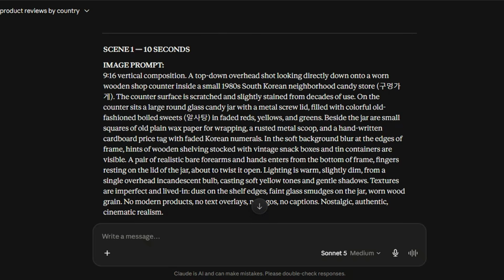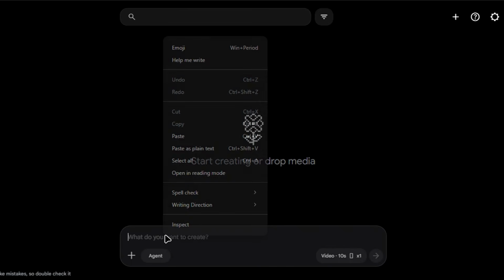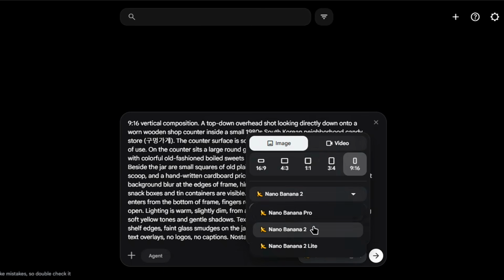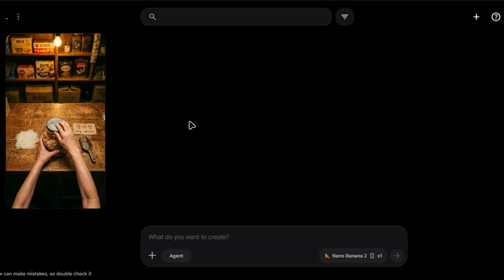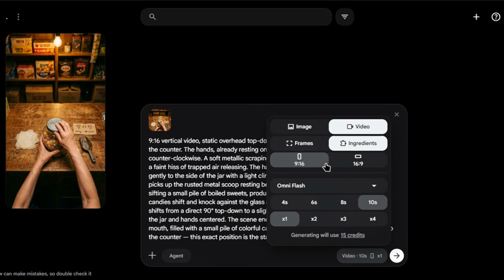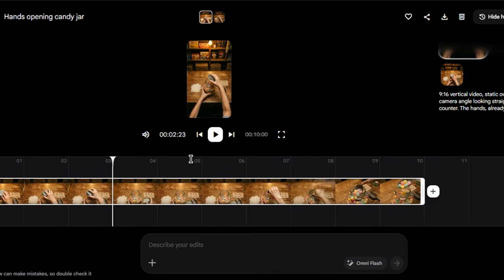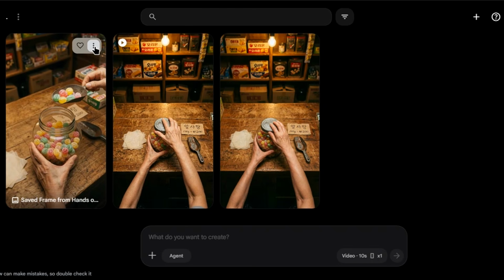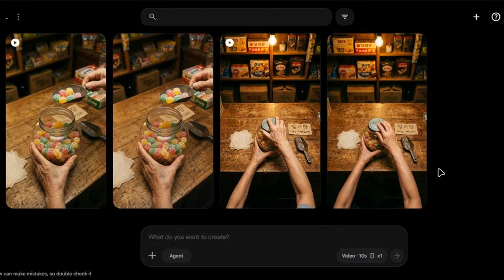I Found an AI Niche No One is Talking About (Full Tutorial)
I found an AI niche that almost no one is talking about 👀

In this full tutorial, I’ll show you how to create old nostalgic AI videos featuring products and everyday things from different countries and eras — step by step.

You can recreate the 70s, 80s, 90s, or even choose a custom era to create realistic nostalgic AI videos.

Tools Used: Claude AI + Google Flow AI